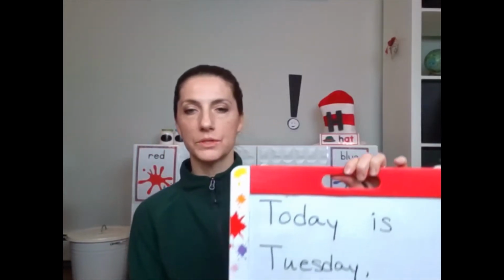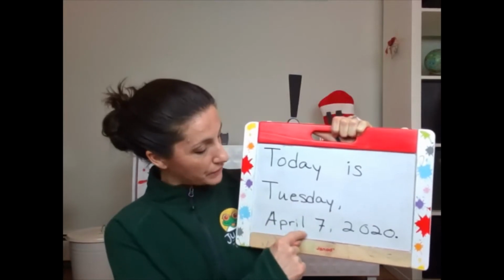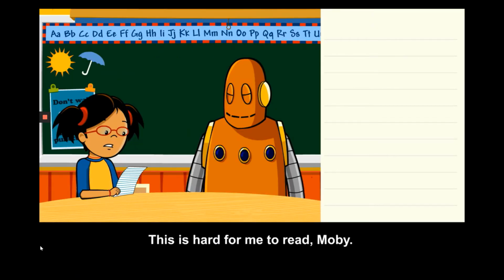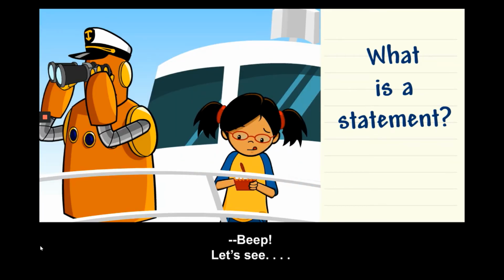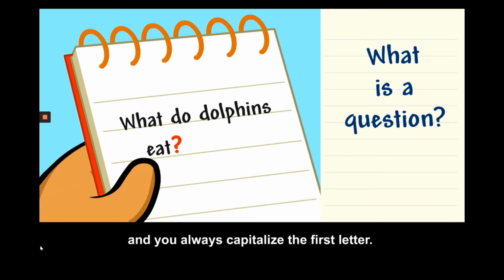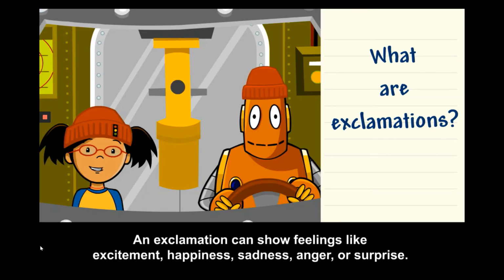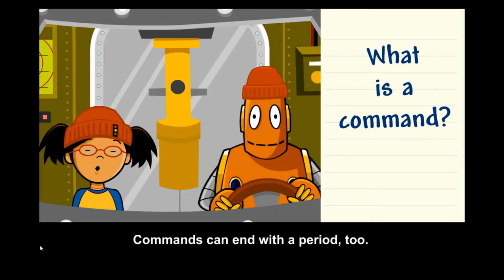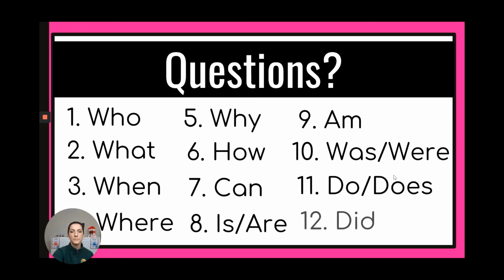1st Grade Journeys Lesson 16 HFW Review & Questions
1st Grade Tuesday, April 7, 2020